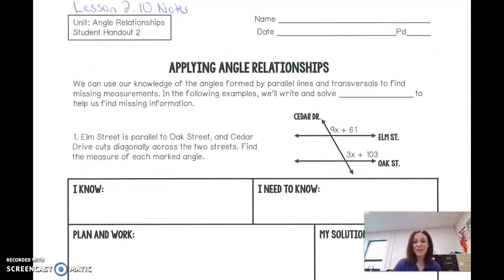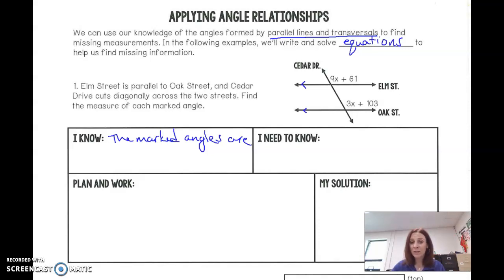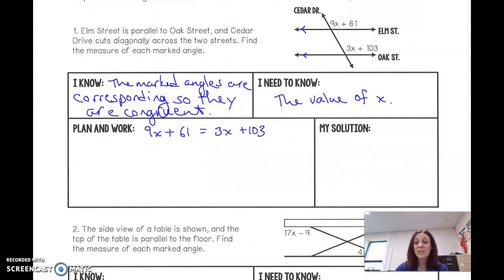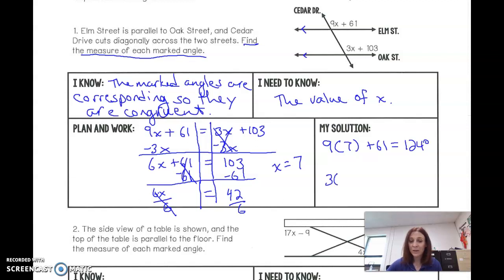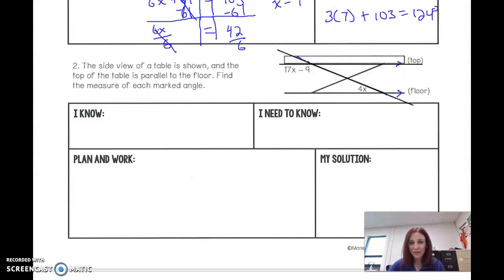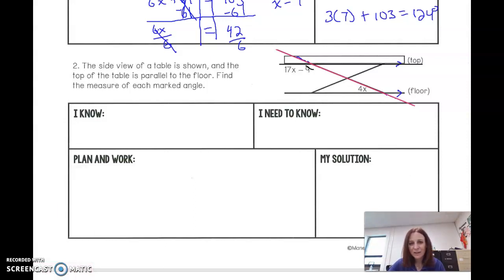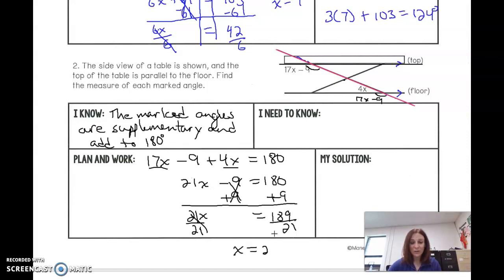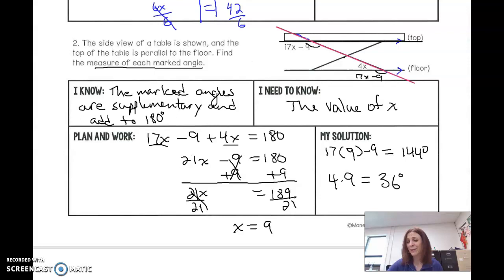M8 Lesson 2.10 Applying Angle Relationships (1)